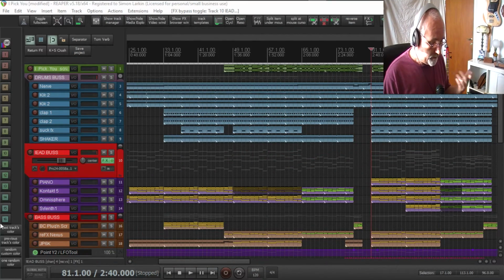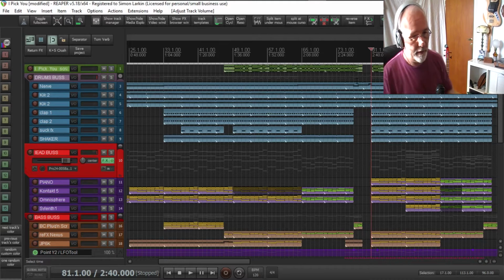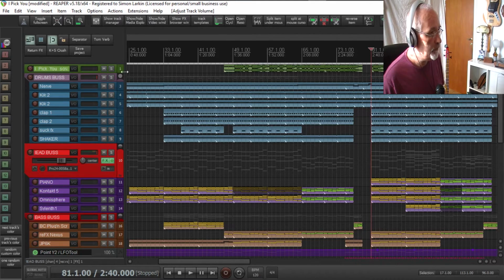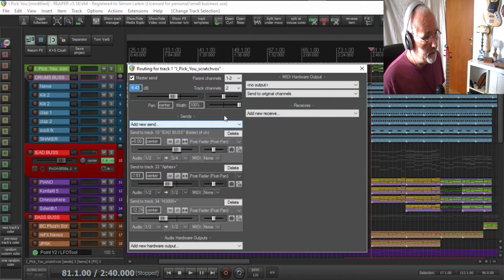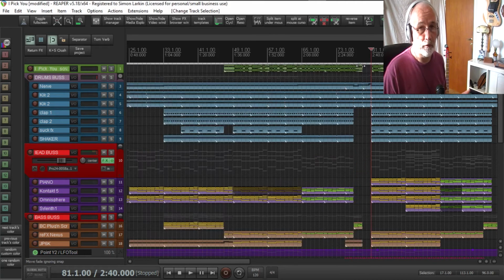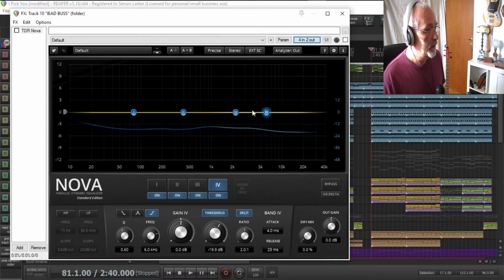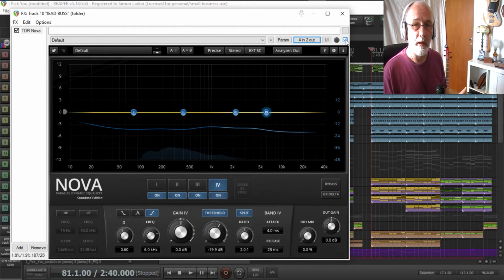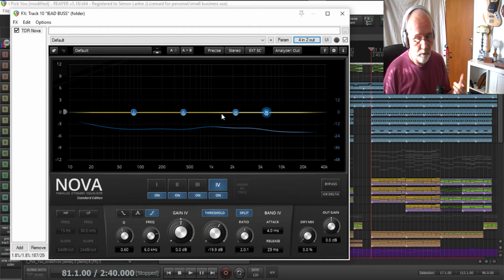Reaper tutorial- Creating space for vocals in a dense mix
reaper tutorial, mixing and mastering, creating space for vocals in a dense mix